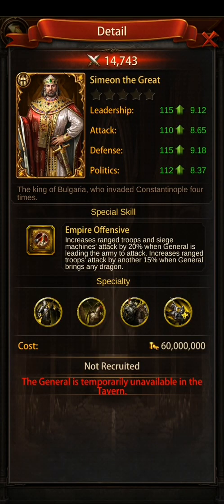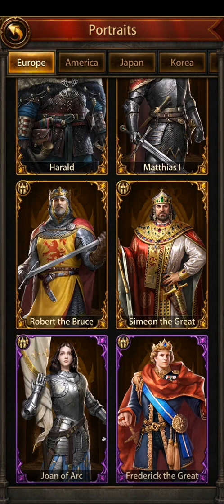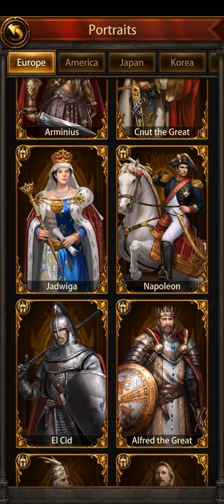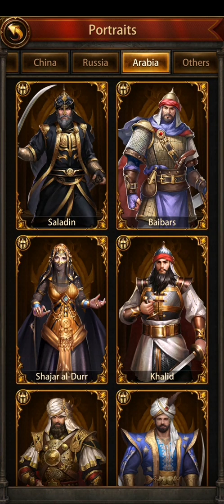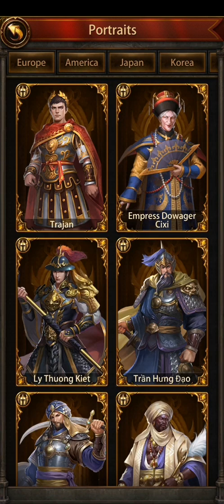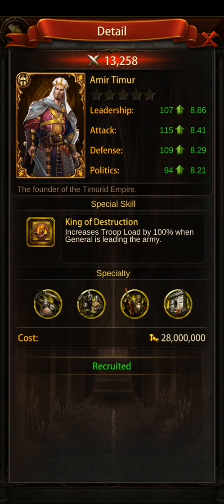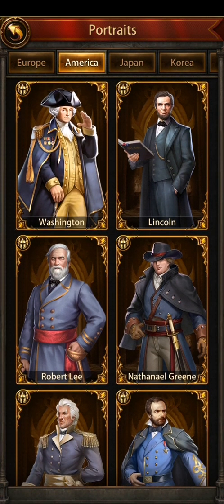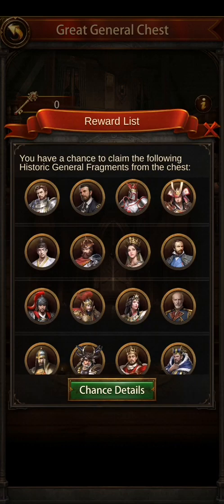Evony: Choosing Generals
Long video, but covers all categories of Generals
1. PVP Generals (Order: Archer, Cav, Ground, Siege, Wall)
2. Sub Generals
3. Gathering Generals
4. Rally/Double drop generals
5. Duty Generals